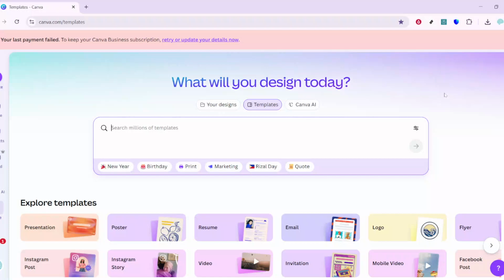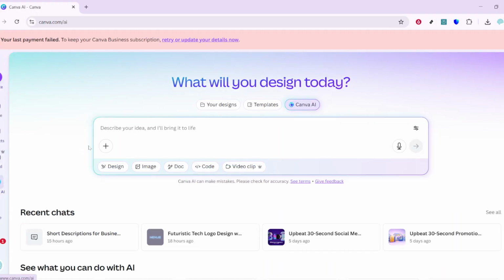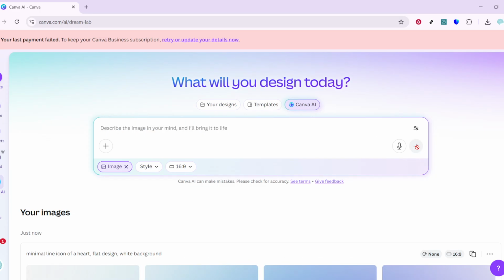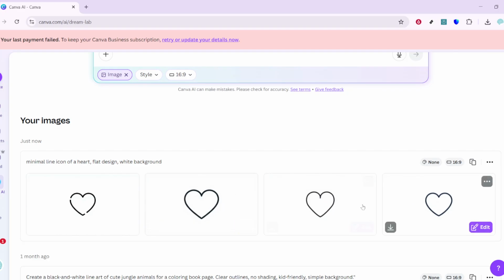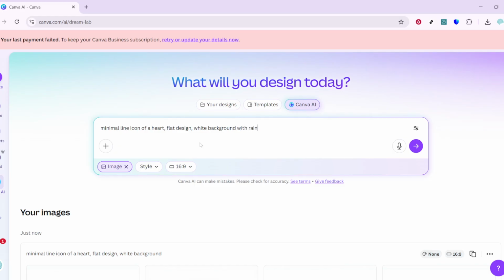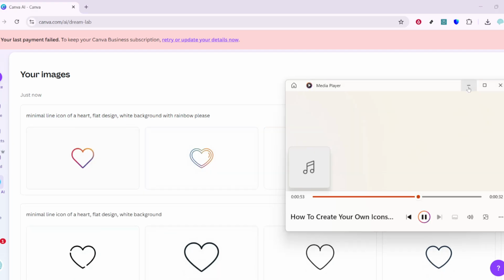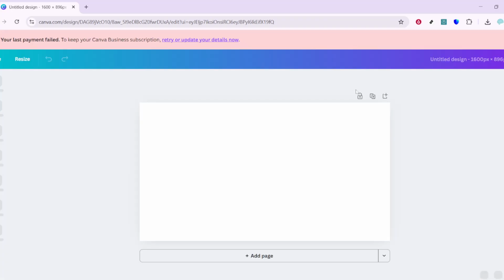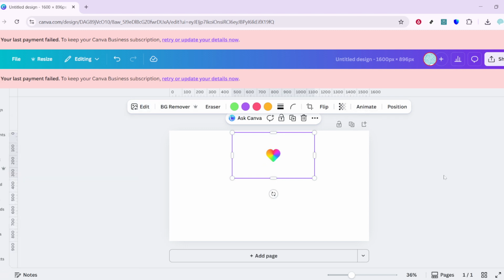How To Create A Talking Head Tutorial For Beginners (Easy Guide)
In this video, we discuss how to create a talking head tutorial for beginners and dive into professional video editing for beginners. We cover the talking head video canva setup and share a canva video tutorial to help you start your youtube video creation.

00:00 Intro
00:07 Accessing the AI Avatar App in Canva
00:28 Choosing Your Video Source
01:06 Setting Up Your Audio Input
01:44 Generating the AI Avatar Video
01:55 Previewing and Adjusting the Result
02:19 Downloading the Final Video